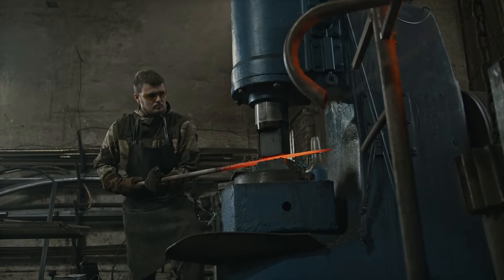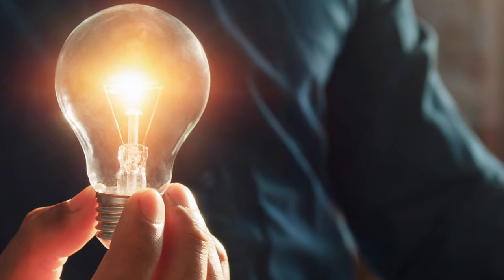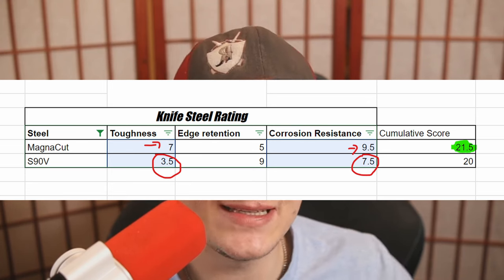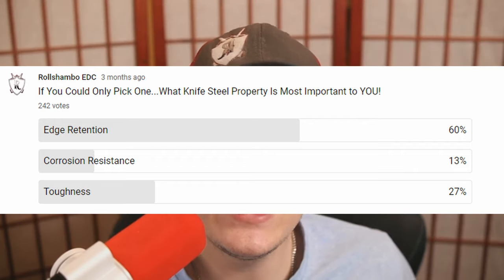Is Magnacut The Knife Steel Of The Future - Steel Snobs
The Steel Snobs Series is for people who want simple to understand information on knife steels and their properties, DISCLAIMER: this is just my interpretation of the information widely available to everyone, I highly suggest doing your own research and if youd like to learn more about Dr Larrin Thomas there is no better resource than his website

New Arrivals From Trusted Retailers